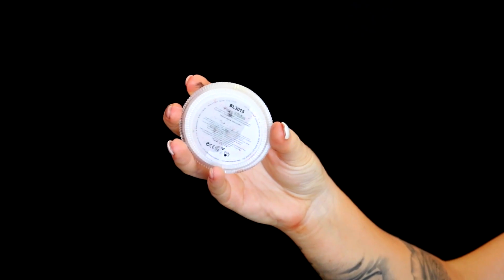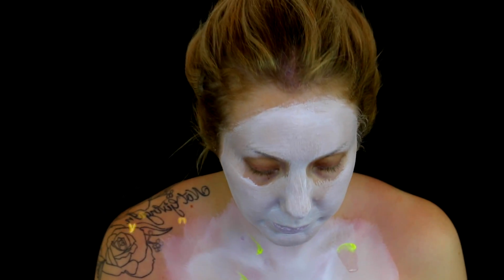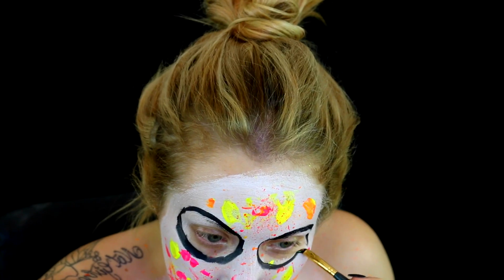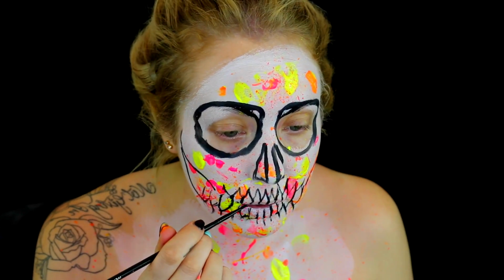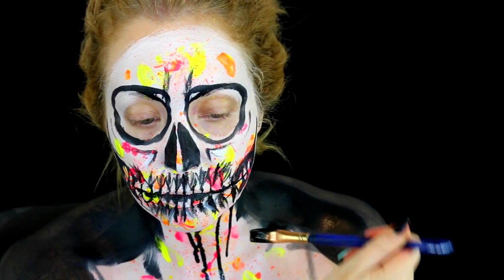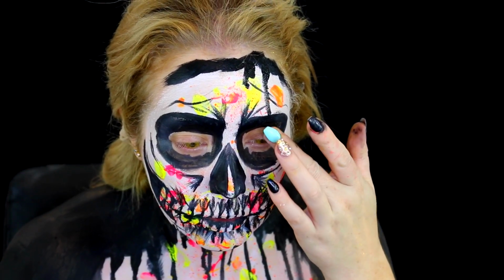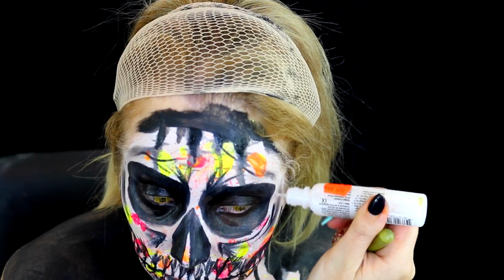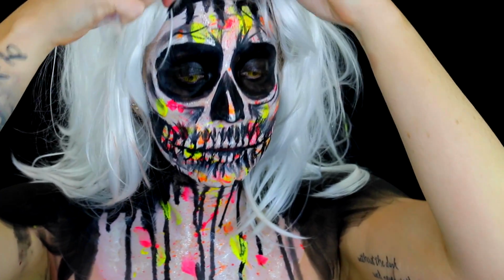Water Colour Skull Makeup Tutorial | Jade Madden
Hey Guys, Jade Madden here! Today im here with the HIGHLY REQUESTED Skull Makeup! This is lots of fun, its a neon/Fluro Water Colour Skull with glitter and  goodness! Its a very simple form of body painting and perfect for beginners! Costume Party/Halloween Ready!

        ♡ Jade!!

Come Join the Family!
♡ I N S T A G R A M @_jademadden
♡T W I T T E R @_jademadden
♡S N A P C H A T - @jadeymadden
♡ P I N T E R E S T - @jadeymadden
♡ P E R I S C O P E - @_jademadden

Hey Guys! My name is Jade Madden!
I am a Australian Beauty Vlogger that specializes in using ONLY Cruelty Free products!! BUT, you wont just find Beauty
video on my channel! I create everything from gory, gruesome SFX (Special Effects) Makeup Tutorials, to showing you
how to colour your own hair Rainbow, to motivation/inspirational videos on Body Confidence & Bullying, to Full Faced makeovers &
"The Basics of Beauty" Videos! Pheww, just to name a few!
Im always smiling and here to encourage and inspire!

Love you guys! Keep smiling and stay positive!

♡ H A I R  E X T E N S I O N S

♡ T E E T H  W H I T E N I N G

♡ Camera i used is a Canon 70D